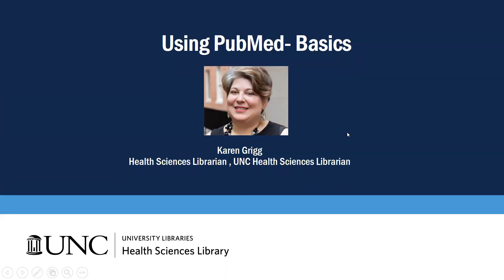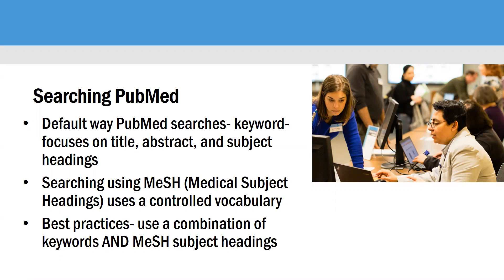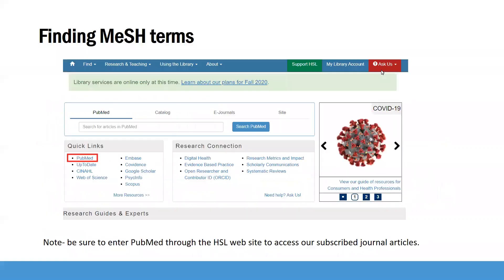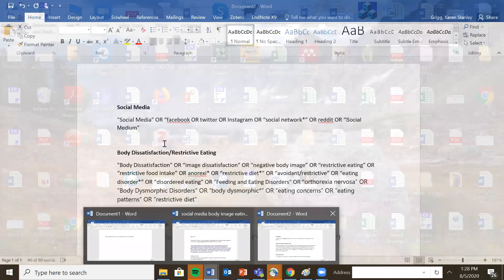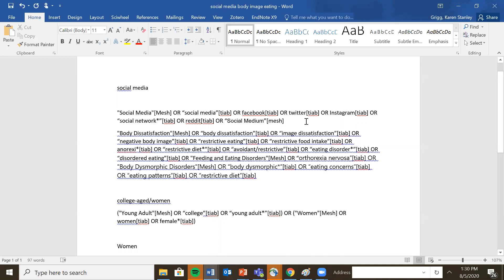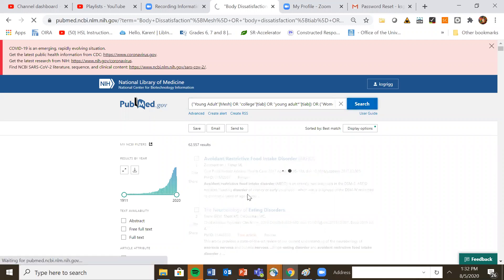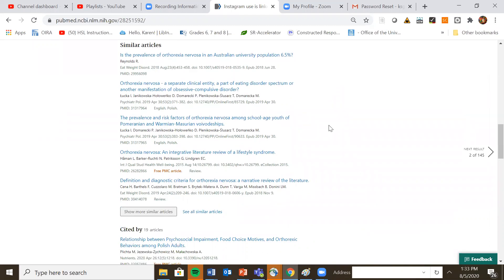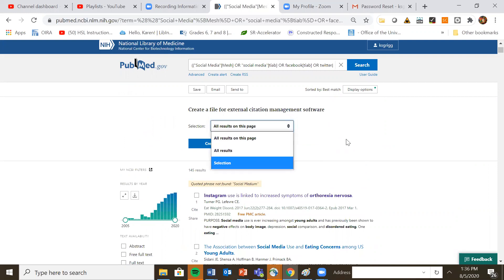Using PubMed for Public Health: The Basics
This video will walk Public Health students and researchers through the basics of how to do a PubMed search, starting with a research question, how to find MeSH terms for your keywords, and how to locate full text and manage your search results.